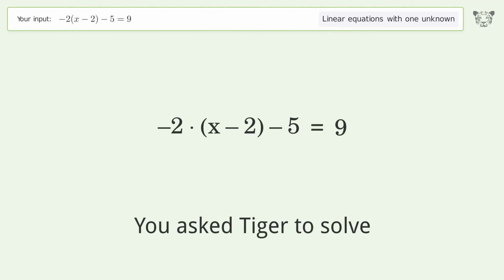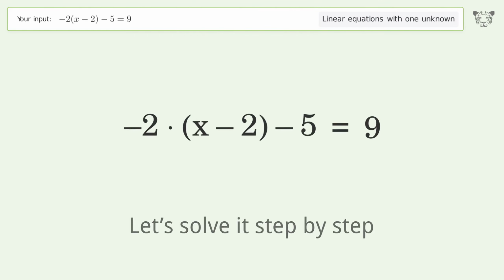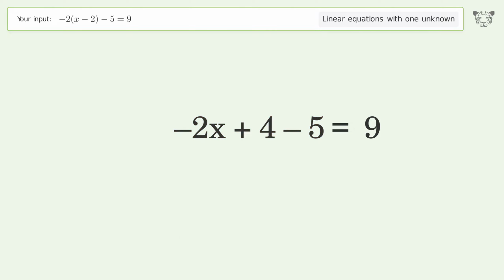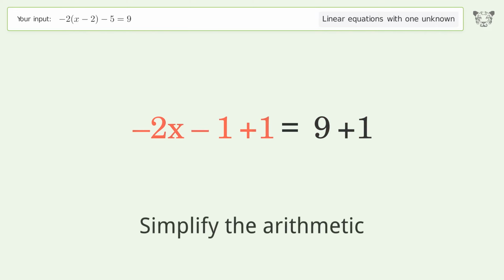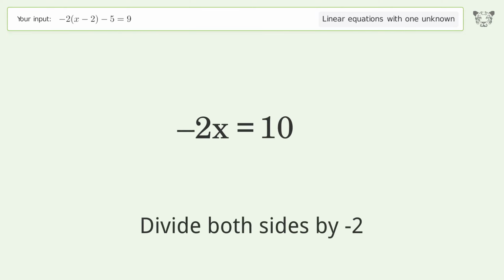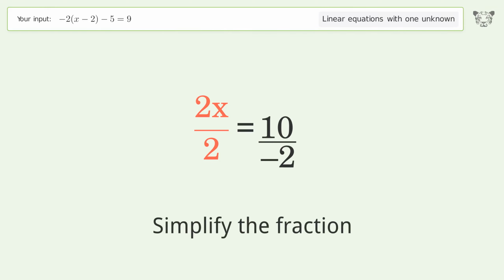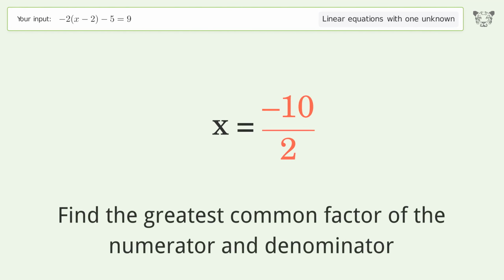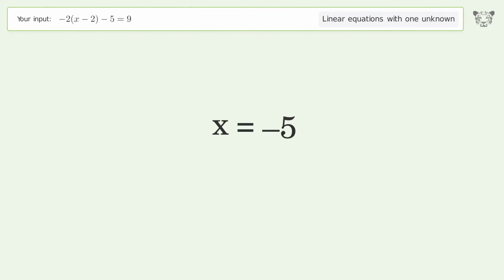Linear equation with one unknown: Solve -2(x-2)-5=9 step-by-step solution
for a step-by-step and more tips and tricks for dealing with linear equations with one unknown.